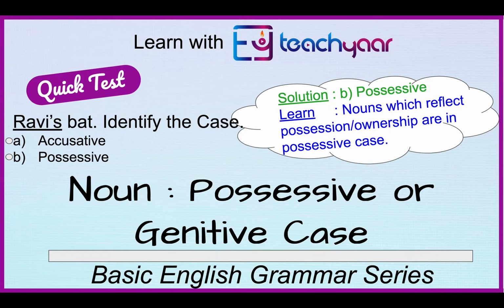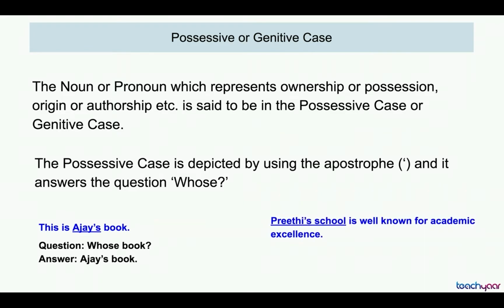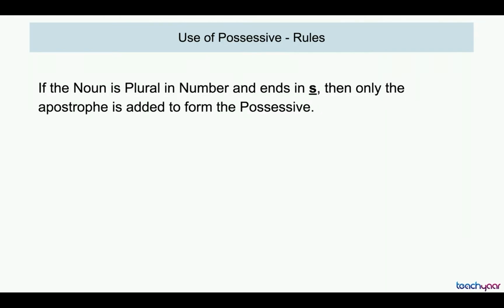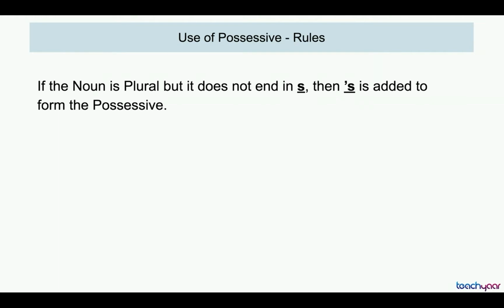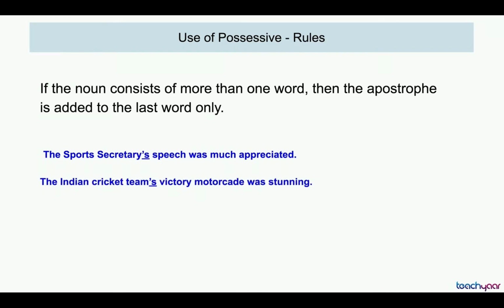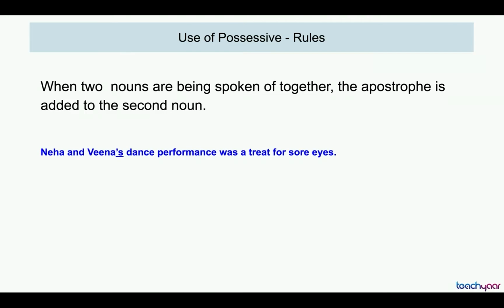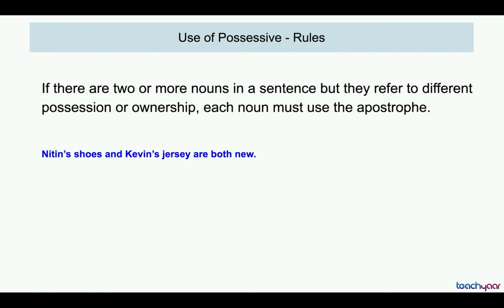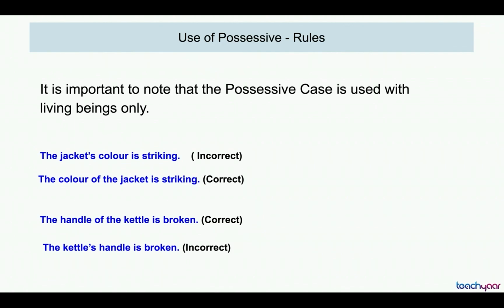Noun : Possessive or Genitive Case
In this video of the Basic English Grammar series by TeachYaar, learners are introduced to Possesive or Genitive Case nouns.